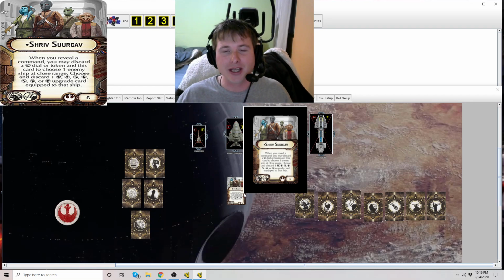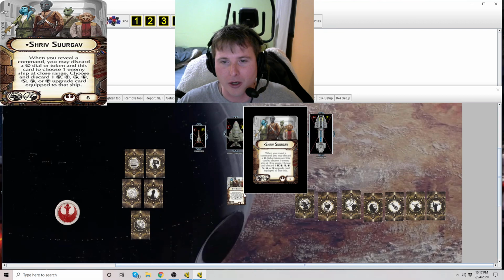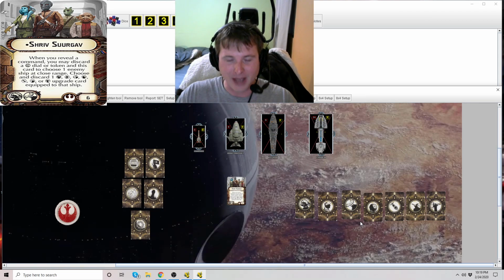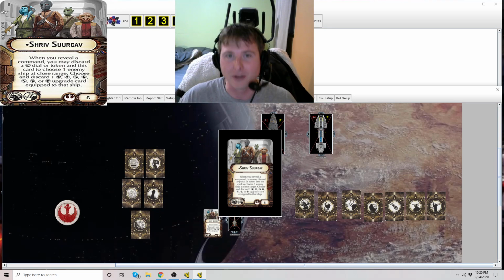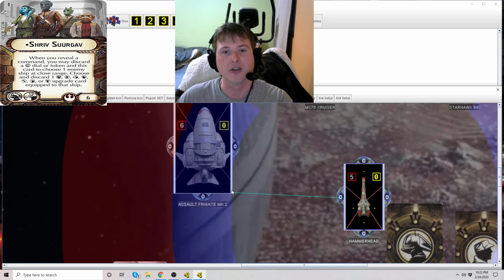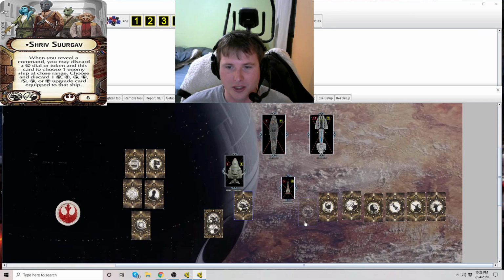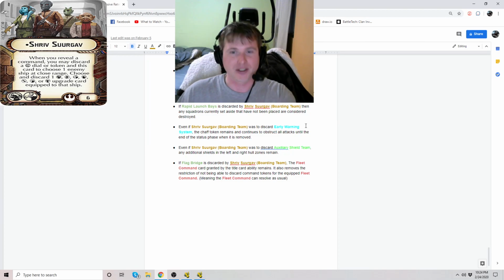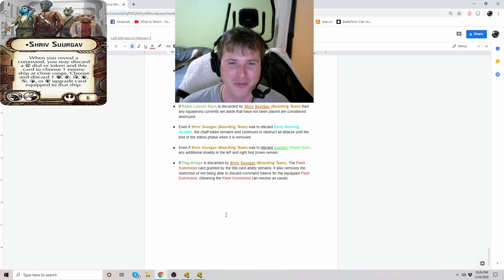How-to use Weapons Team/Offensive Retrofit "Shriv Suurgav" - Star Wars Armada Explained (SWAE)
How to use the Weapons Team/Offensive Retrofit upgrade "Shriv Suurgav" in Star Wars Armada.